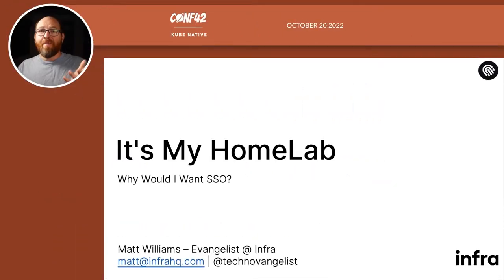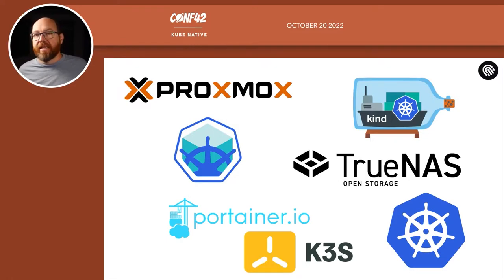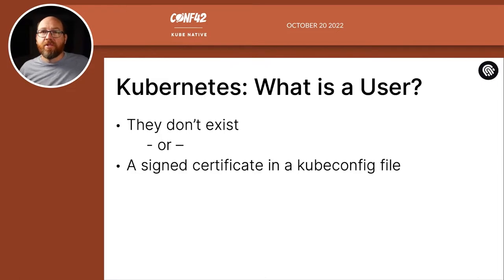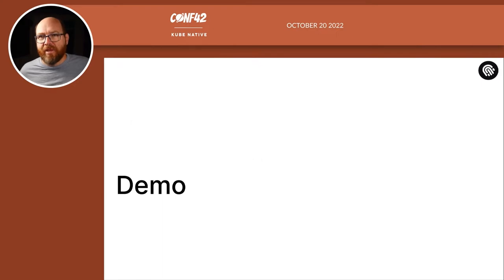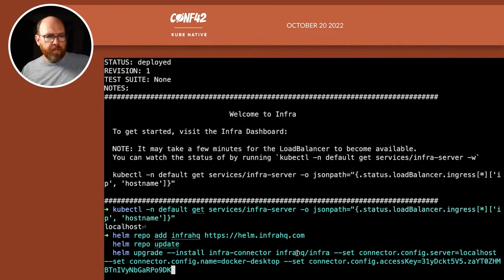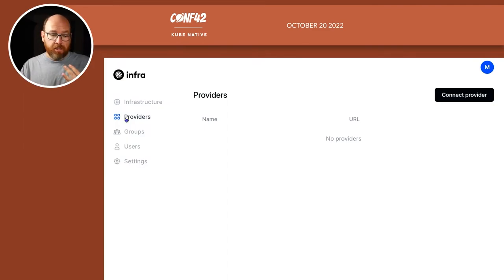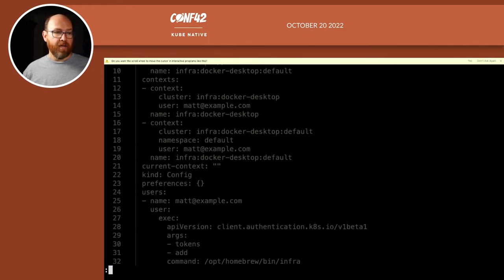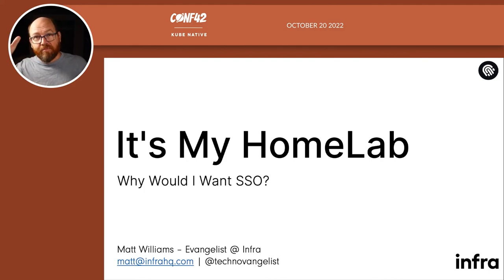It's My Homelab, Why Would I Want SSO? | Matt Williams | Conf42 Kube Native 2022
Users. Roles. Single-sign on. These are enterprise features. I don’t need them in my homelab, right? Everyone’s homelab is different and the reasons for building one are just as different. No matter why you built it, everyone should always be thinking least privilege. The problem is that least privilege, especially with Kubernetes, is hard. It doesn’t have to be. In this talk you will see what can happen when you don’t implement least privilege, how to configure roles, and how to use them. We will look at how to do this with a number of tools and end with a quick look at doing everything with Infra which is 100% open source. You will leave the session with actionable next steps to get single sign on up and running in minutes at home using only open source tools.

0:00 Intro
0:22 Talk